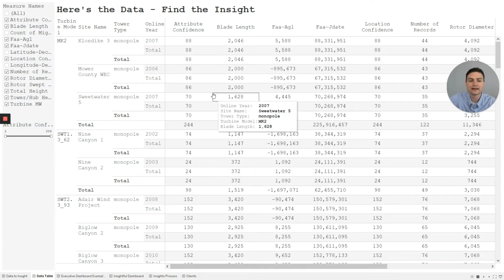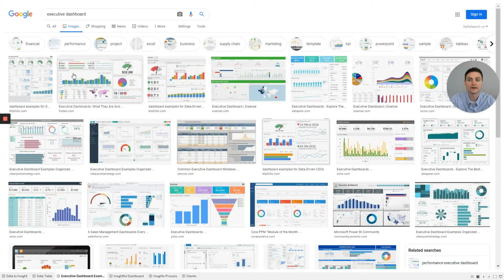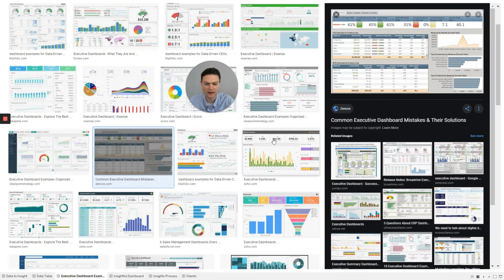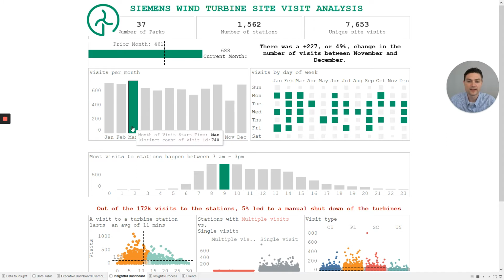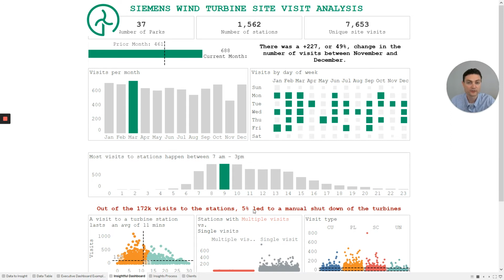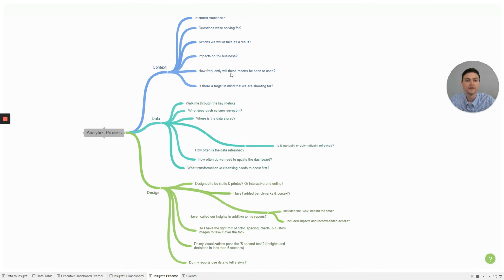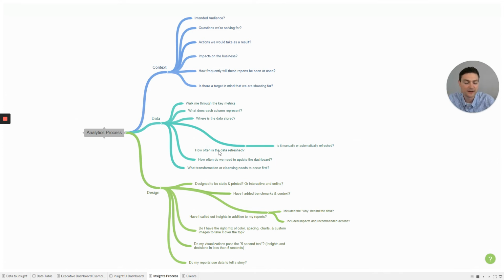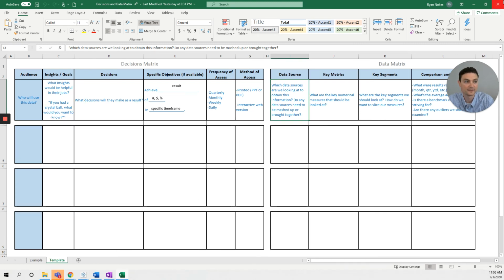Process to Finding and Portraying Insights